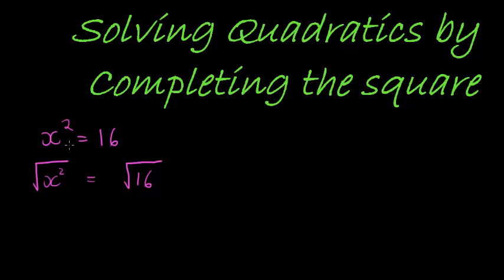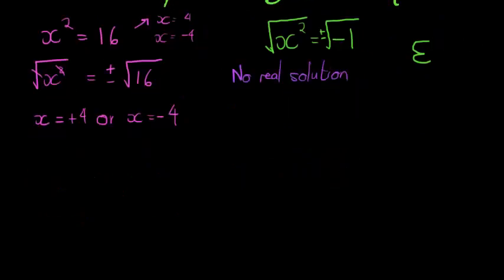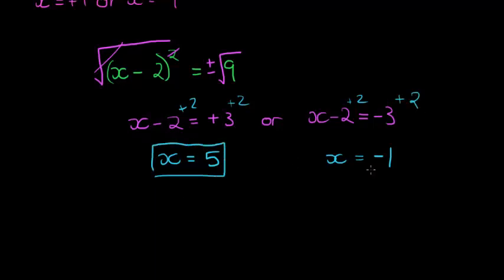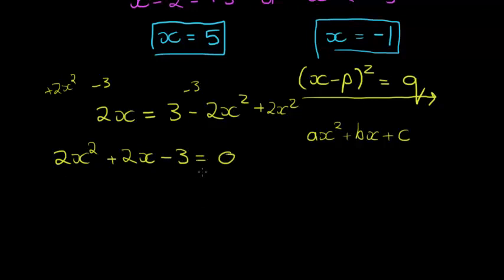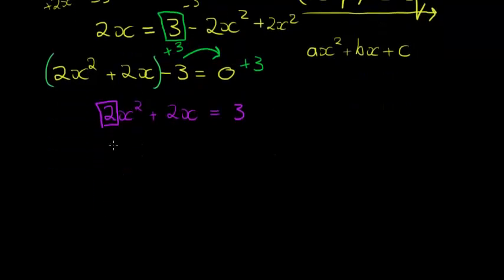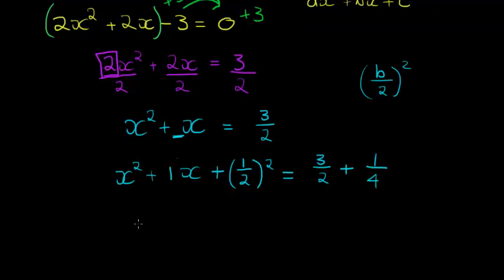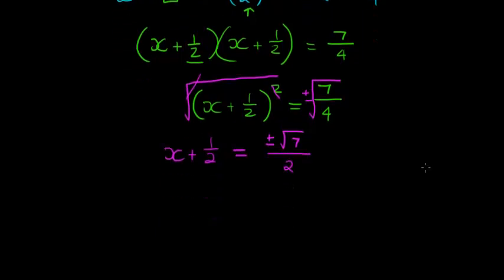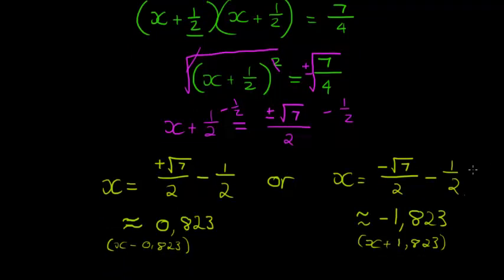Solving Quadratics by completing the square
Using the methods of completing the square to solve a quadratic equation